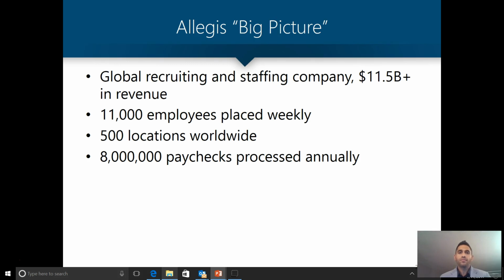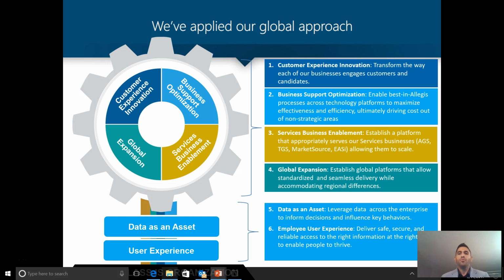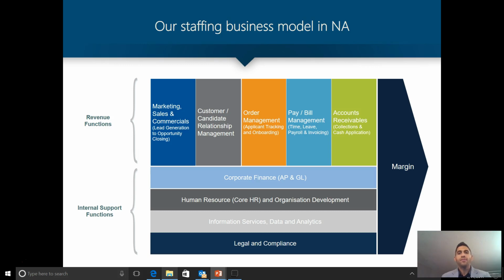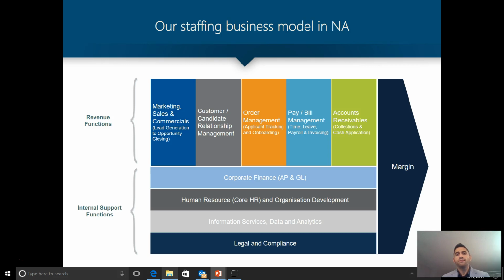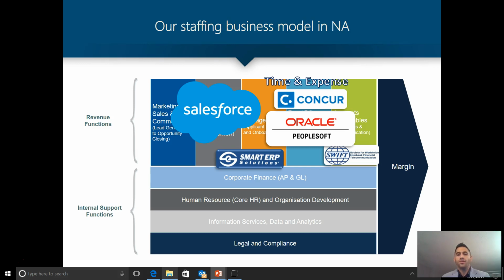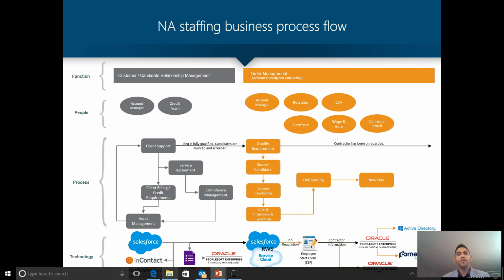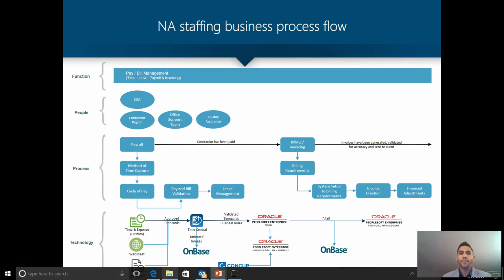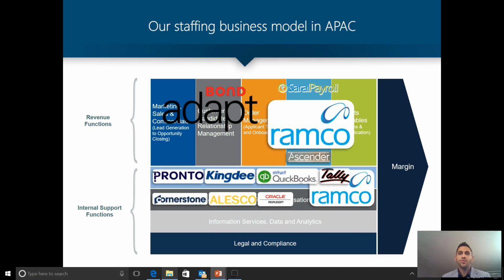Allegis Global Business Process & Technology Part 1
Allegis Global Business Process & Technology Overview